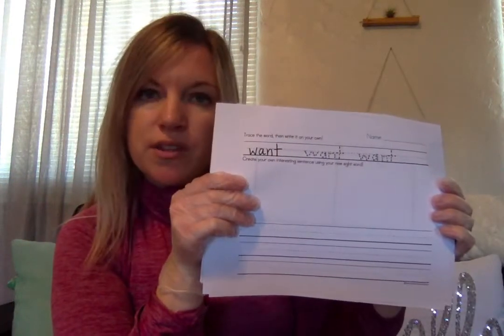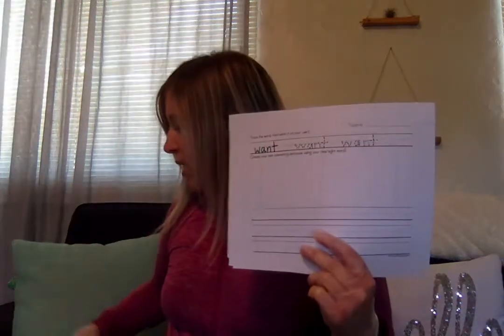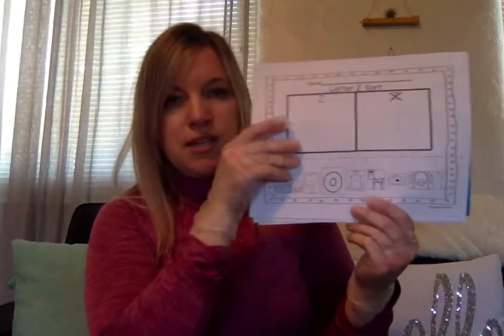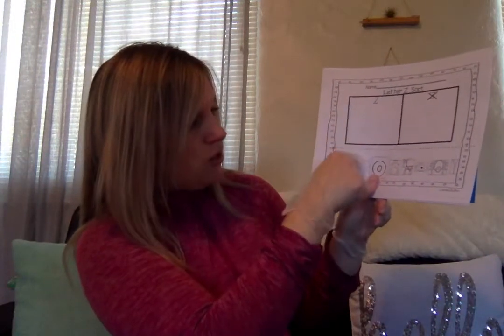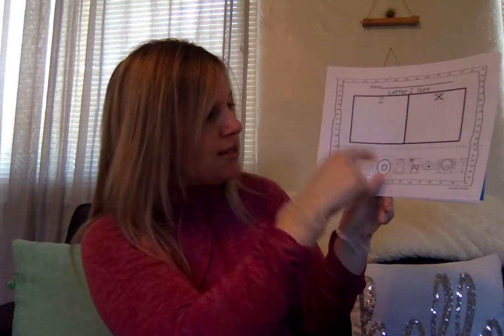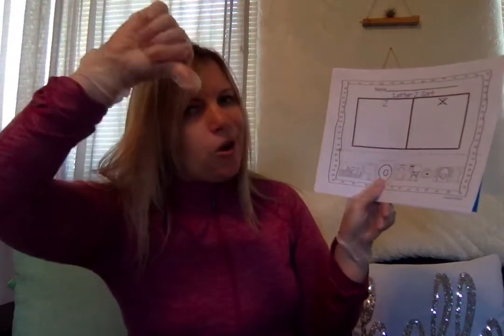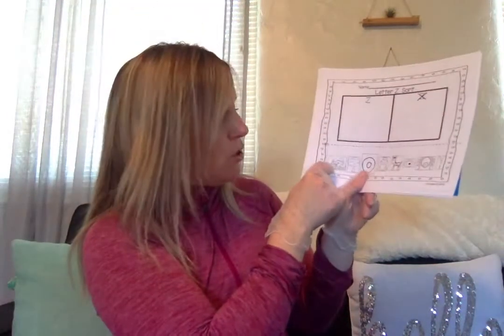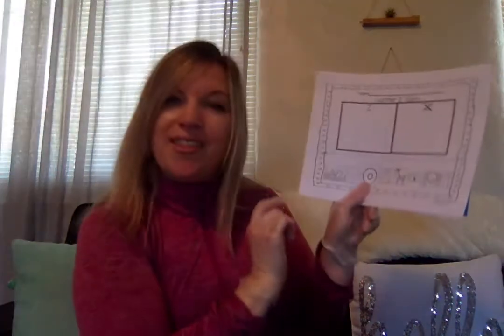Directions for Week 2! 💕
Week 2 Directions